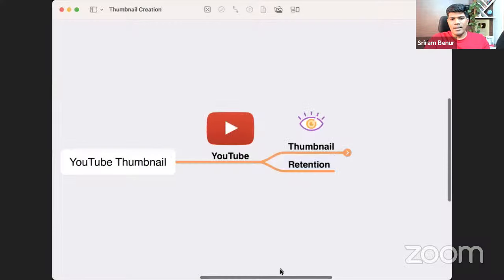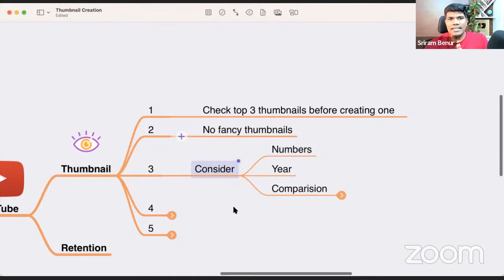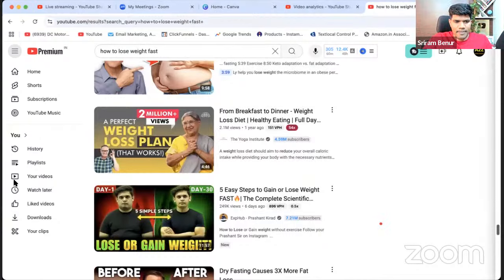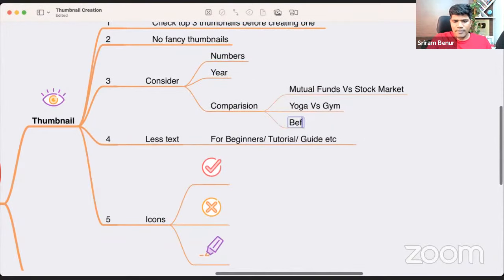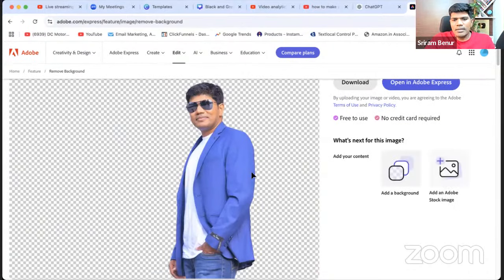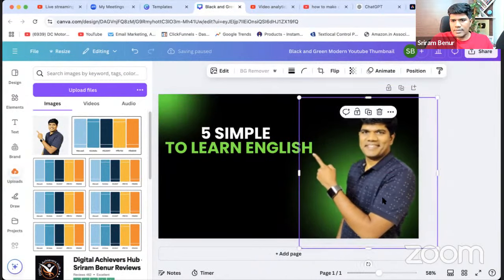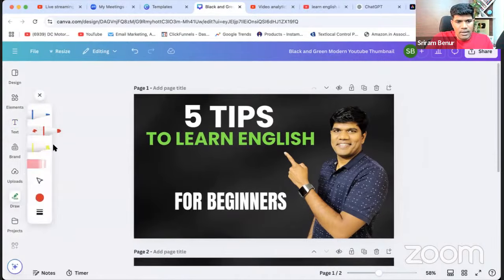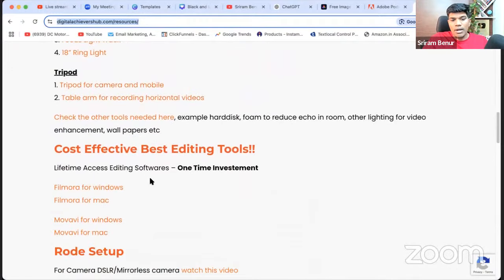5 Must-Know Tips to Create YouTube Thumbnails on Canva | Full Guide (2024)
Want to make eye-catching YouTube thumbnails using a free tool? In this video, I’ll share 5 simple tips for creating professional YouTube thumbnails with the Canva app! Whether you're a beginner or looking to improve your thumbnail game, this step-by-step guide will help you create clickable designs that stand out—no design skills needed.

📈 90 Minutes Free YouTube Masterclass!!